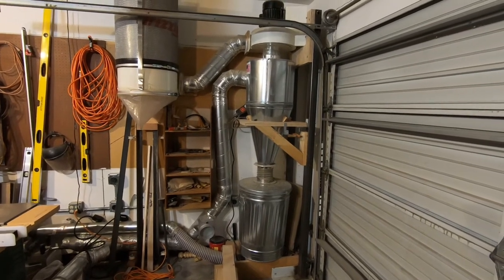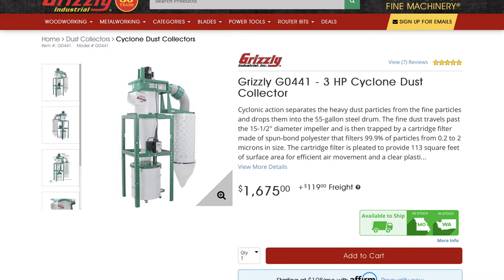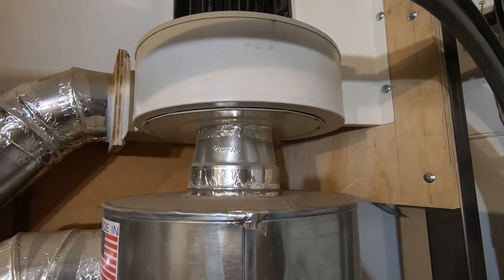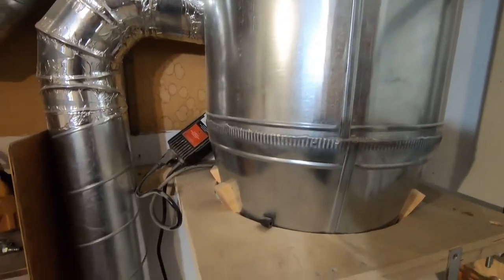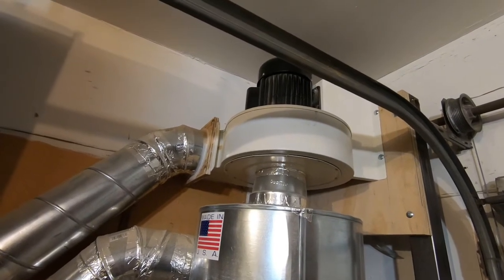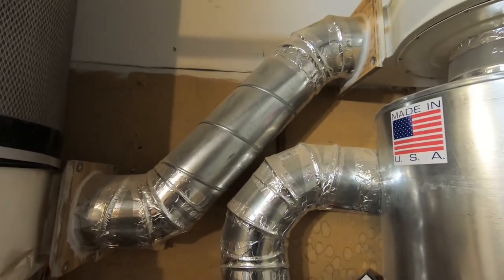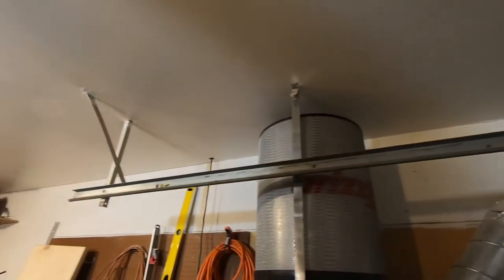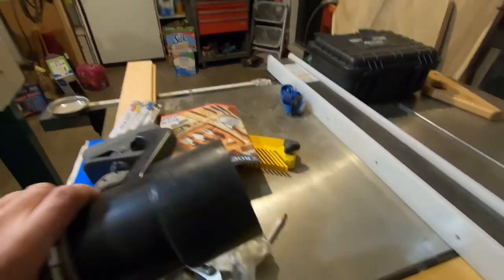Upgrade your dust collector to a cyclone separator!! eBay model